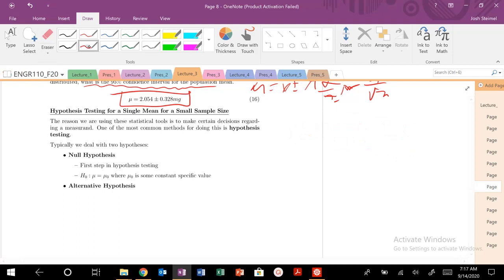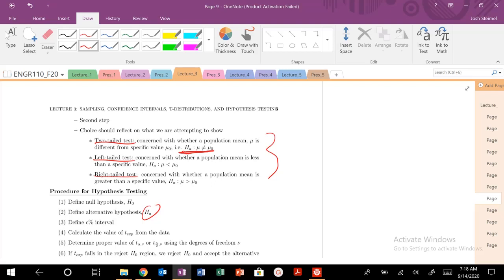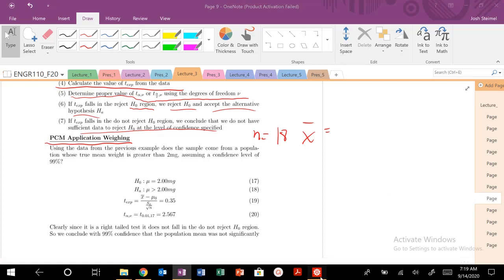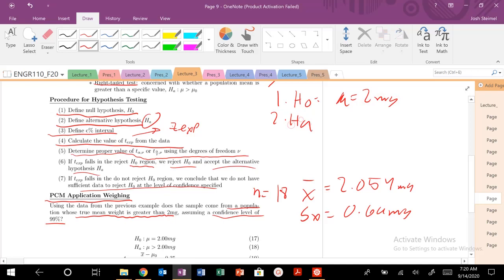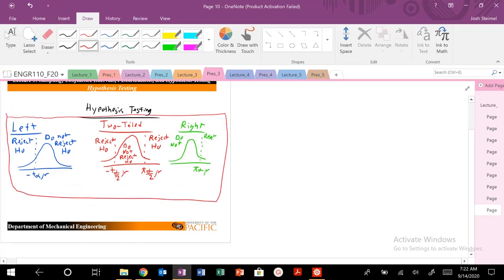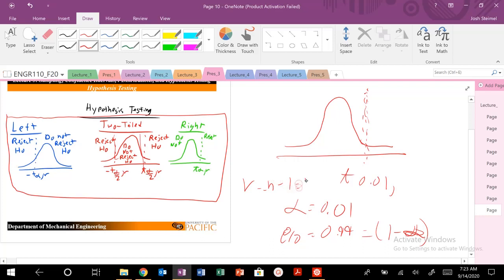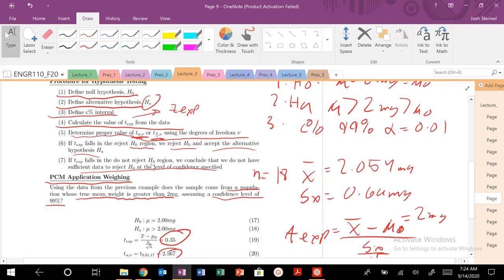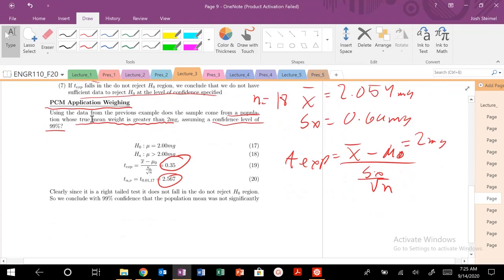Lecture 3: Hypothesis Testing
Framework for performing Hypothesis Testing is illustrated with example.